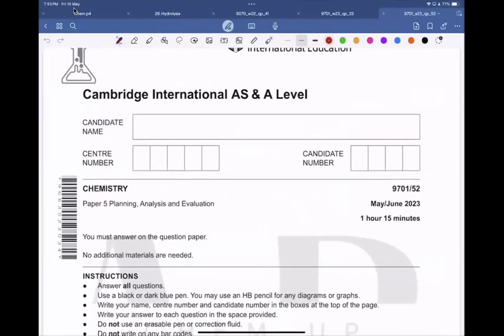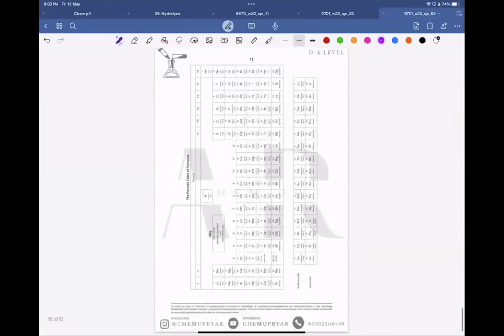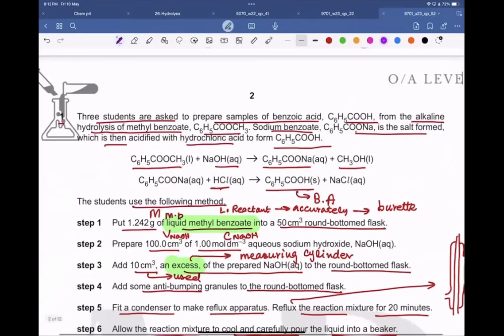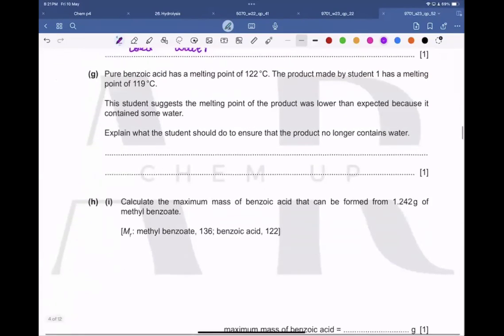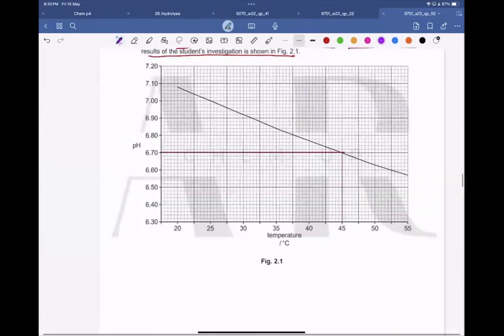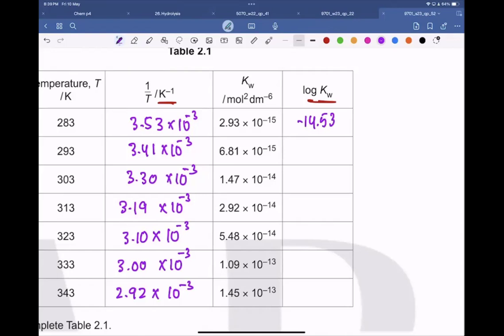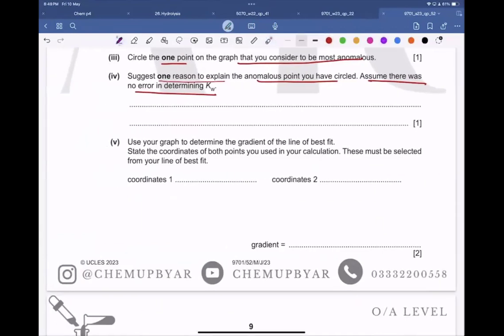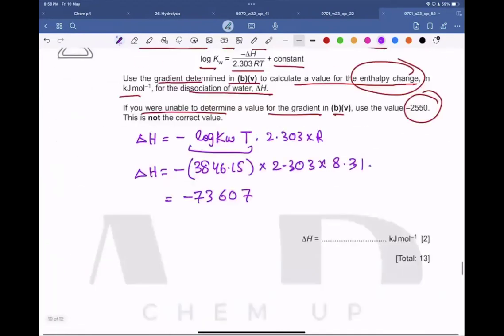9701 May June 2023 52 9701 CHEMISTRY A2 52